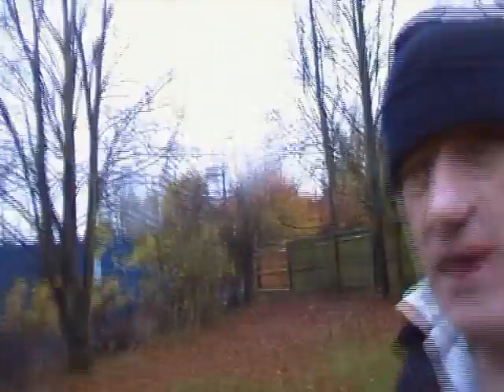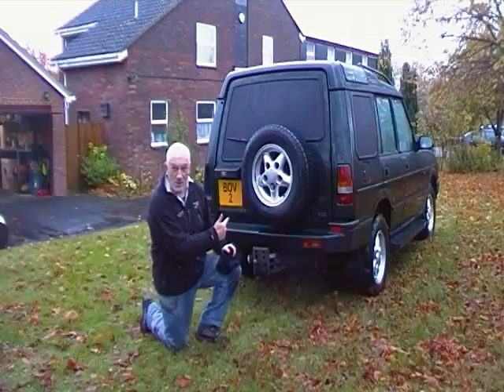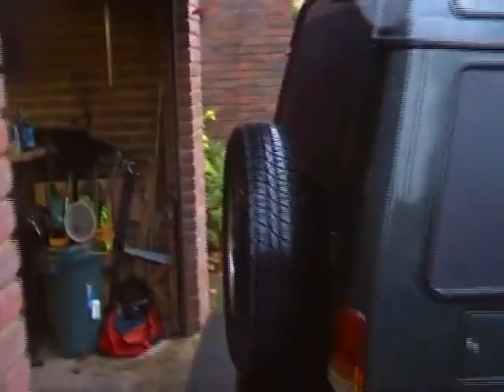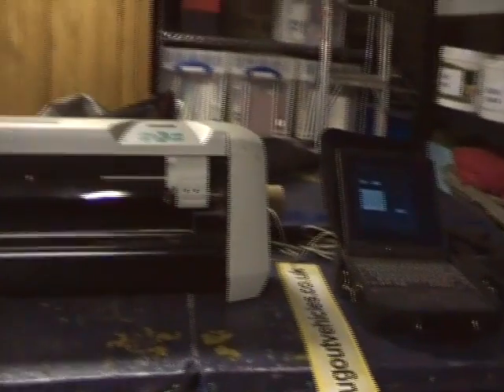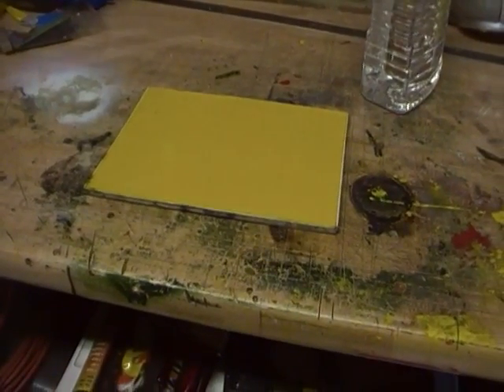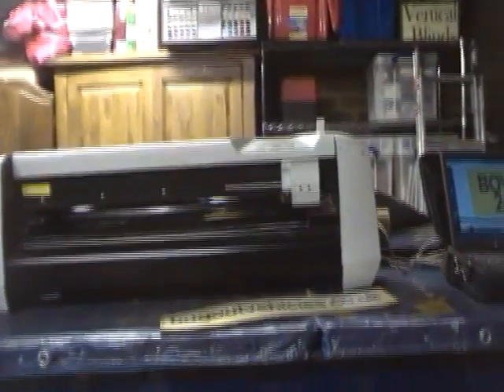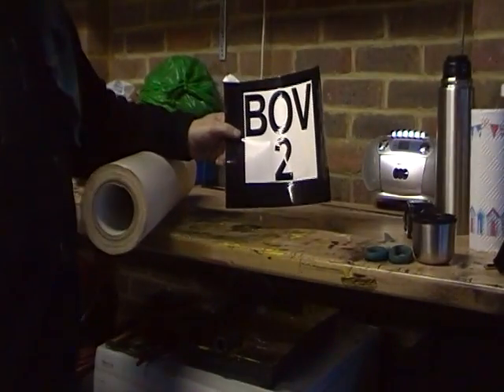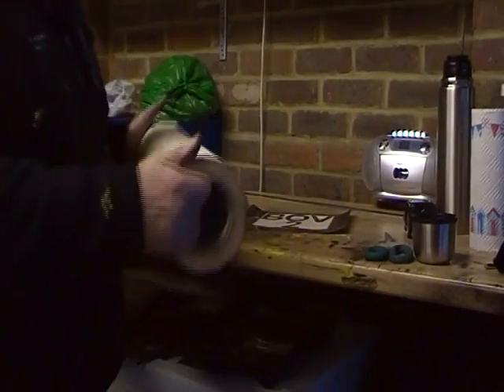New Bugout Vehicle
The New BOV is Born